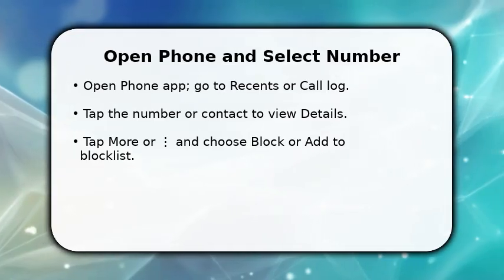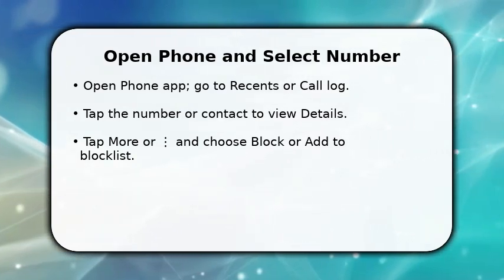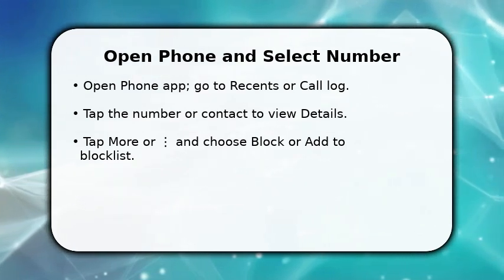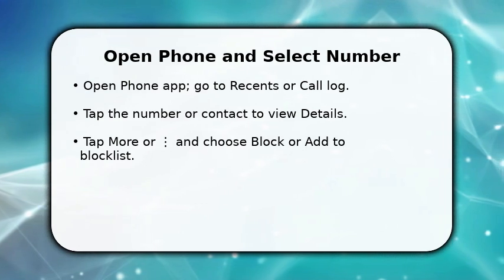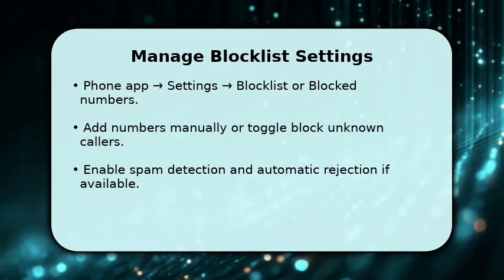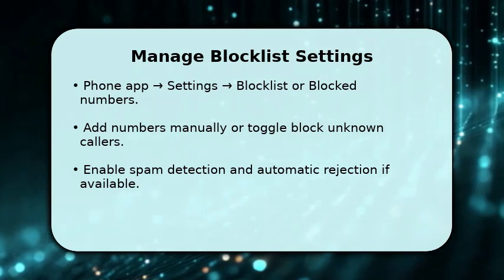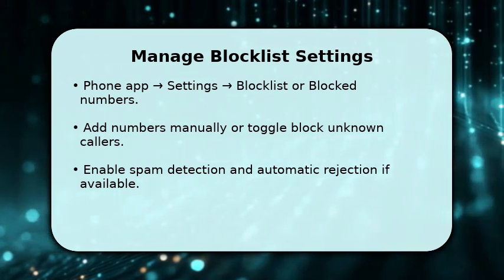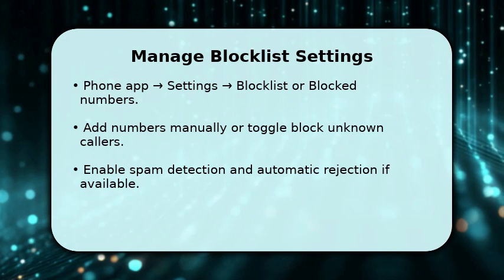How to Block Phone Number in Redmi (only Way)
Discover the exclusive method to block unwanted phone numbers on your Redmi device. This step-by-step guide will navigate you through blocking calls and messages, ensuring peace of mind from telemarketers or intrusive contacts.

block phone number, Redmi Block Caller ID, how to block callers, Block unwanted numbers on Redmi, Manage incoming calls on Mi Phone, Prevent spam messages on Xiaomi, Mi Contact blocking guide, How to stop telemarketers from calling your phone number, Xiaomi privacy settings for blocked contacts, Redmi call management